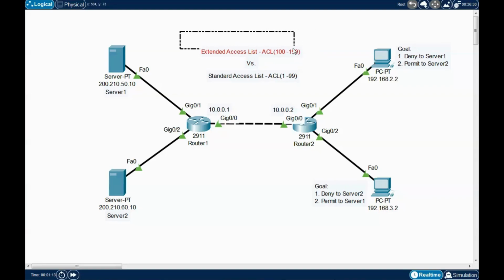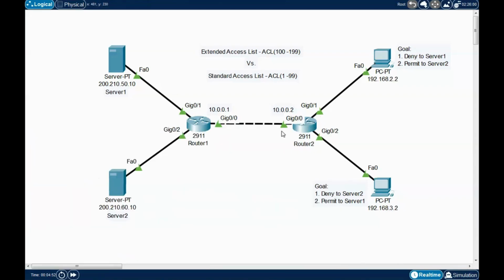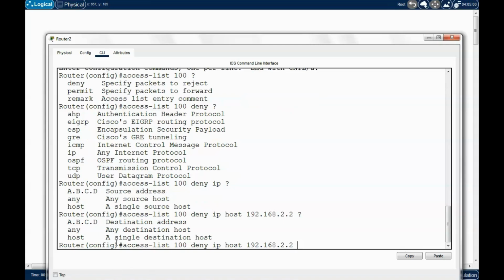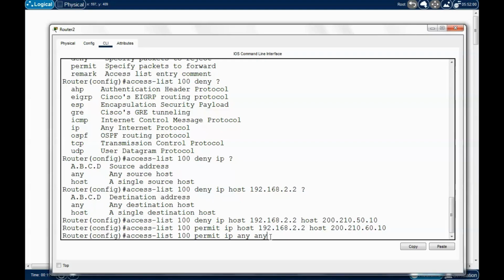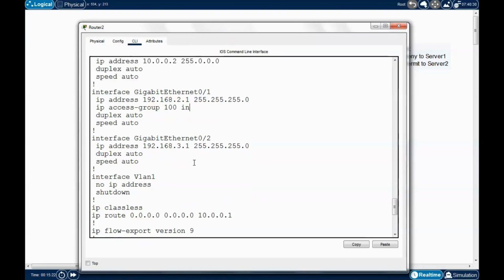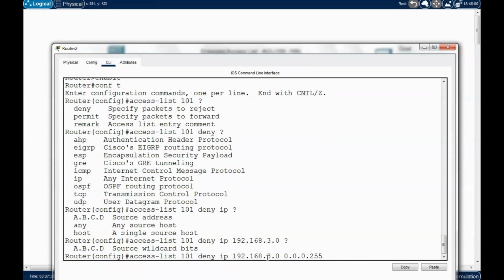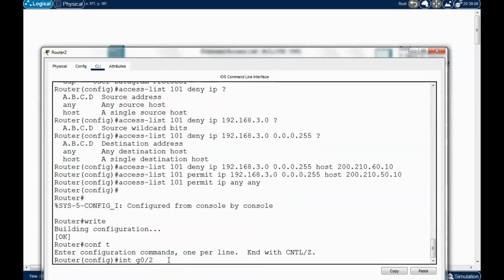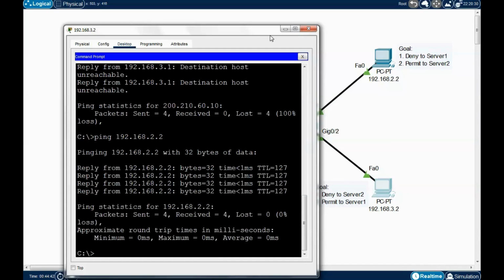Extended (ACL) for Beginners in Packet Tracer | CCNA 3: Day 7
Extended (ACL) in Packet Tracer | CCNA 3: Day 7